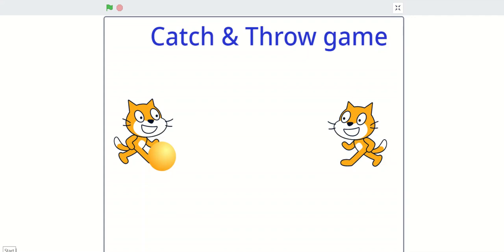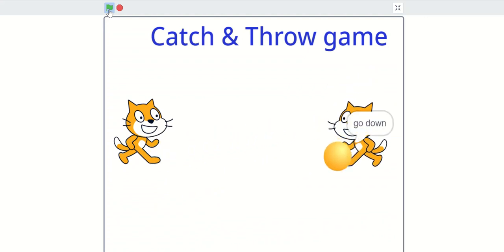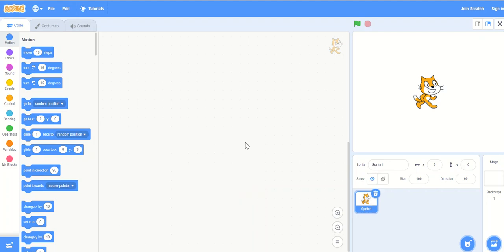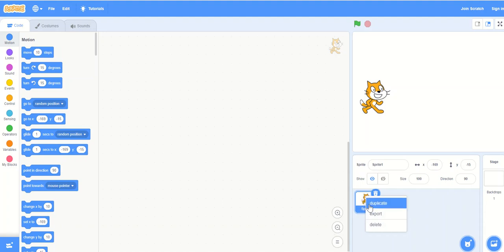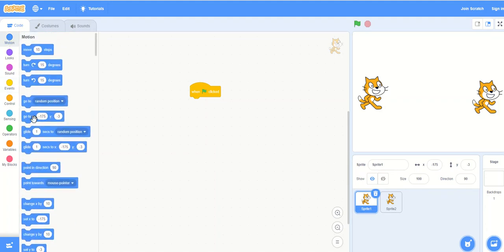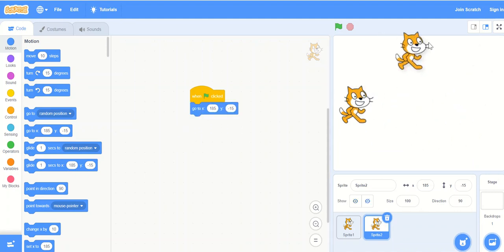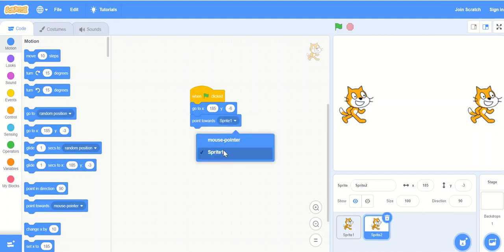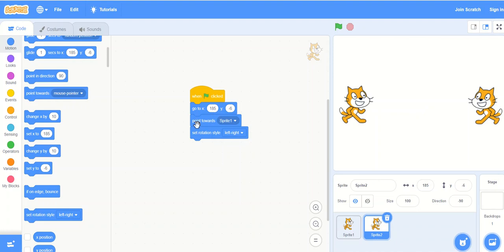Simple Catch & Throw game Part 1